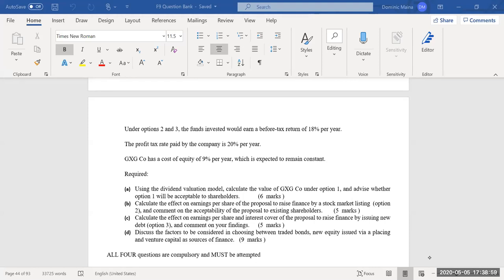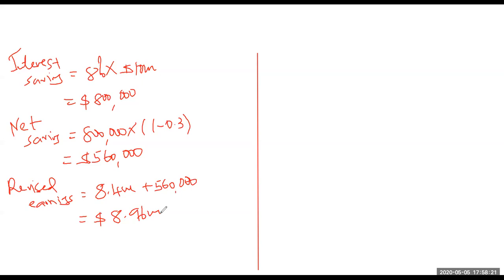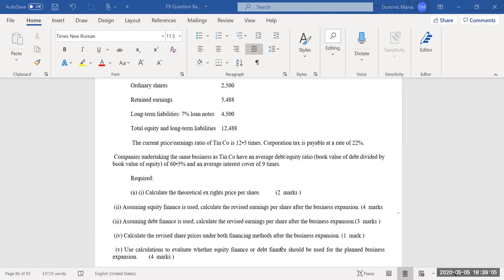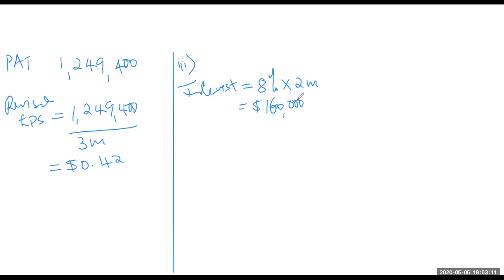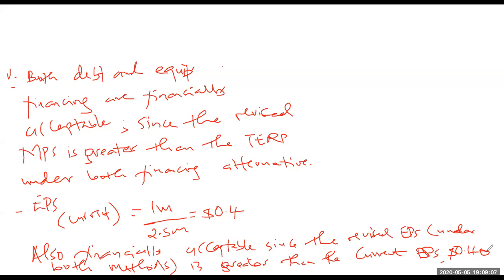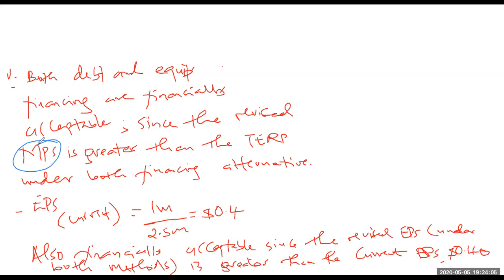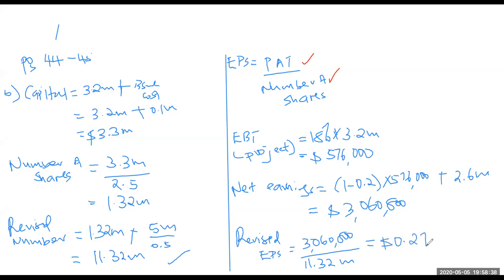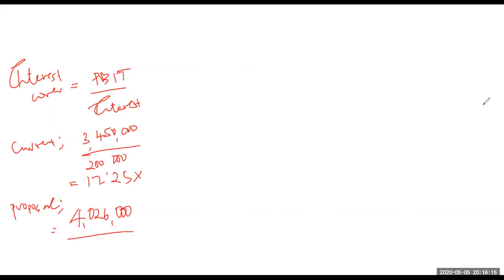Right Issue Questions